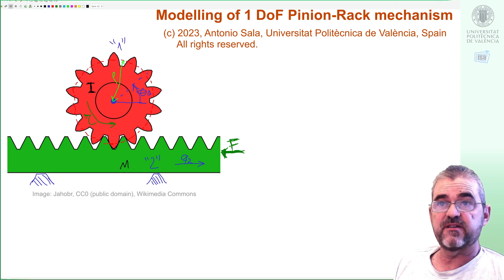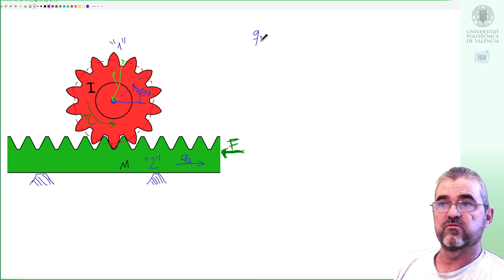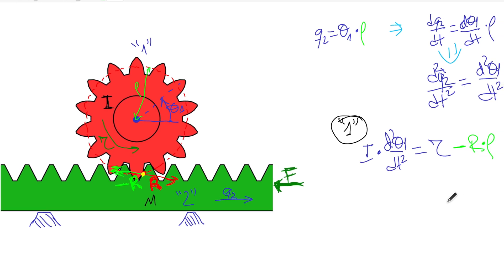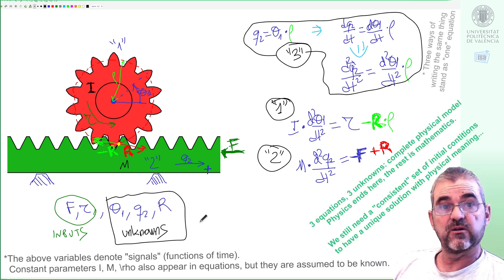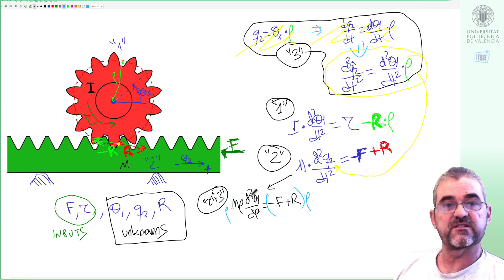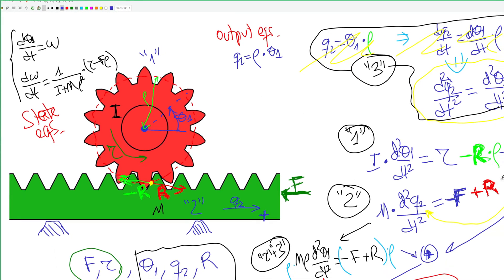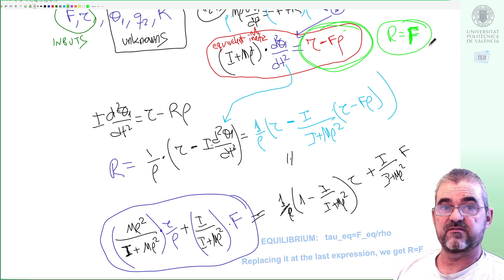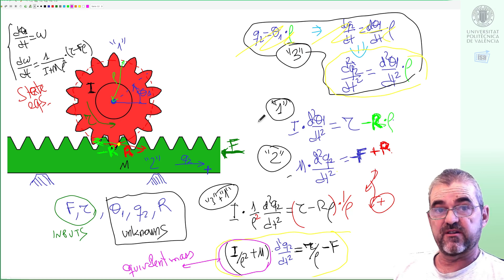**1 DoF Pinion-rack dynamics: Newton equations, equivalent mass & moment of inertia [moved]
in my English-only channel
You may watch this one, but it may be deleted in the future.

This video discusses the dynamic modeling of a simple rack-and-pinion mechanism with one degree of freedom (1 DoF).

Newton's equations (force balances, including reaction force), plus the kinematic constraint linking linear and angular displacements (and, subsequently, velocities and accelerations) are presented.

With that complete model, two equivalent simplified models are then presented, either seen from the gear side (equivalent inertia) or seen from the rack (equivalent mass) side. Indeed, since the model only has 1 degree of freedom, everything can be reduced to an equation of order 2 of equivalent mass or inertia times linear or angular acceleration, respectively.

The final part of the video calculates the reaction force between the rack and pinion, both in equilibrium (zero acceleration) and out of it.

Antonio Sala
Universitat Politècnica de València